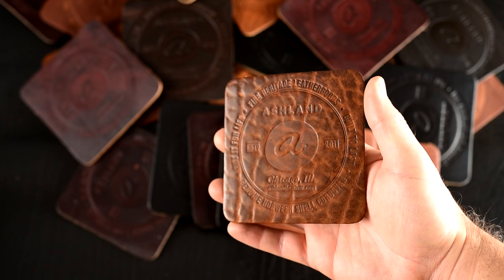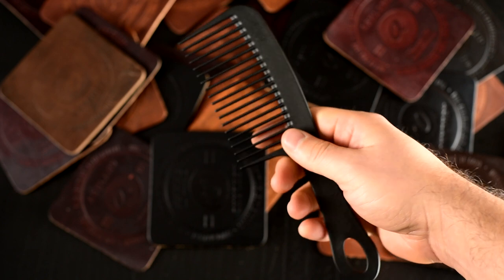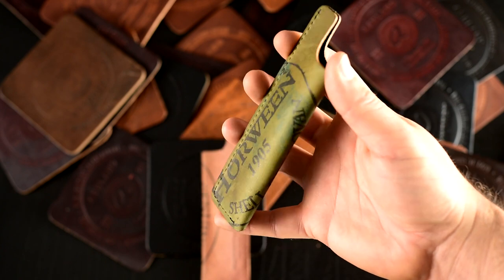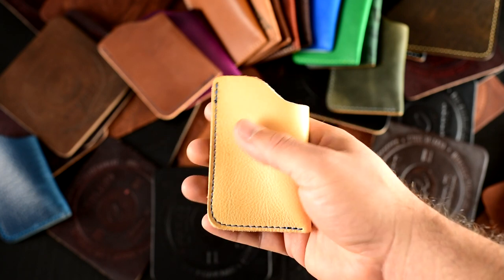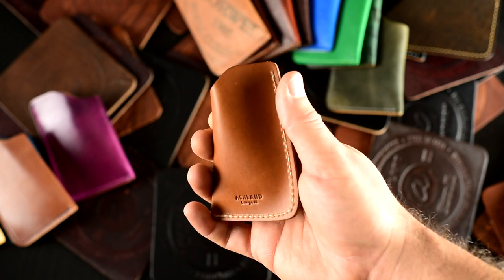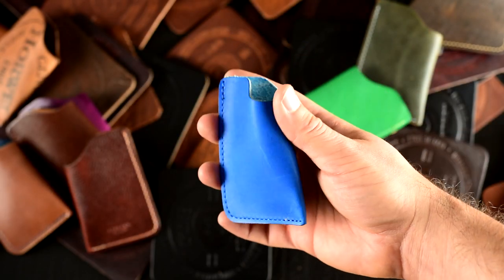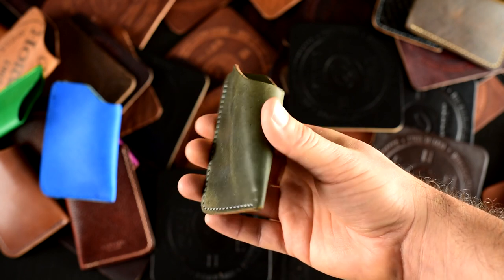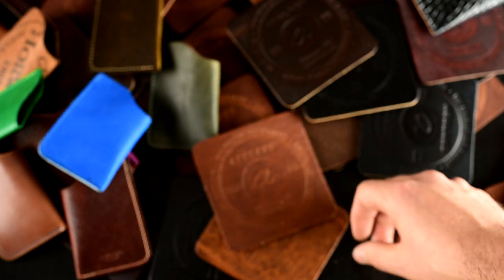$1 Leather Coaster Grab Bag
I want to share more leather with the world. $1 = 1 Coaster.